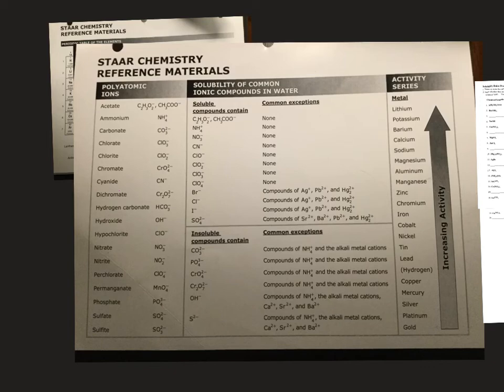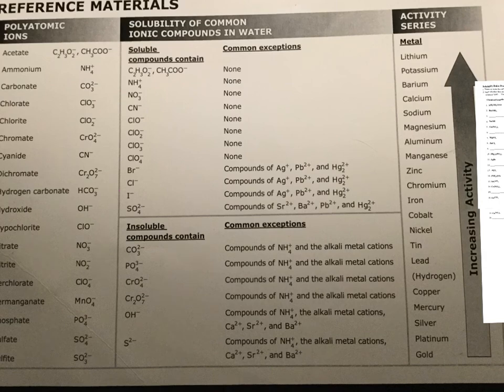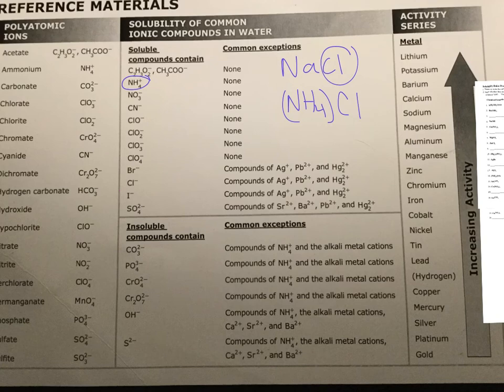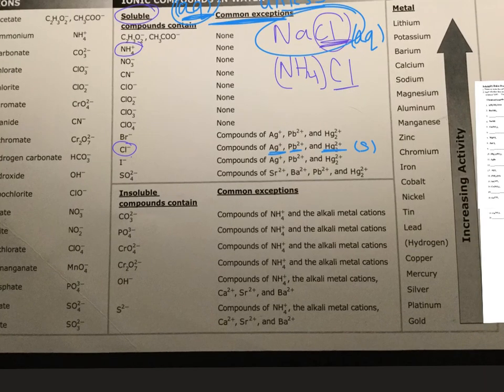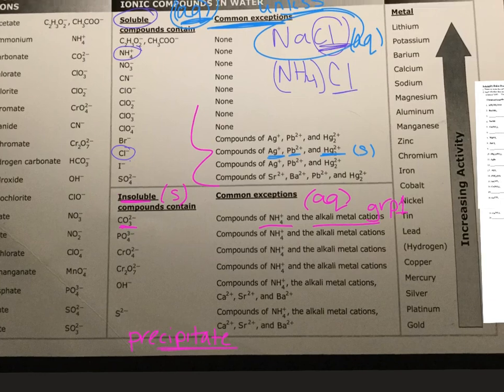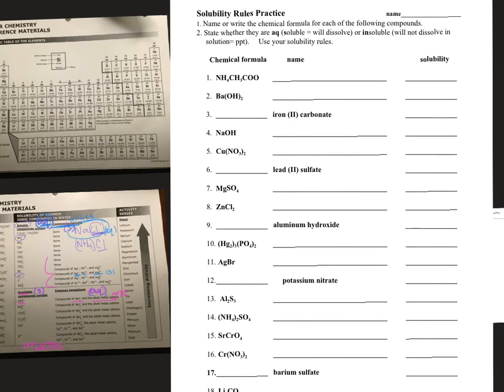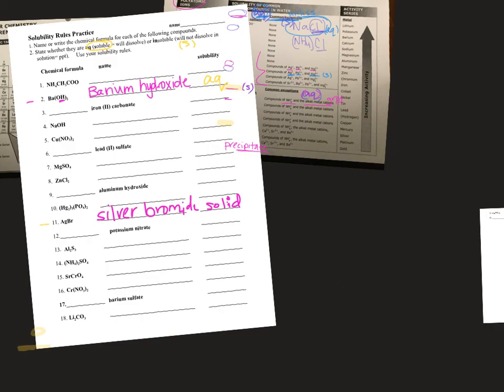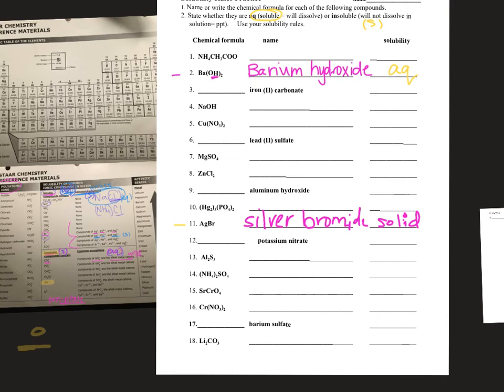review on how to use solubility rules chart